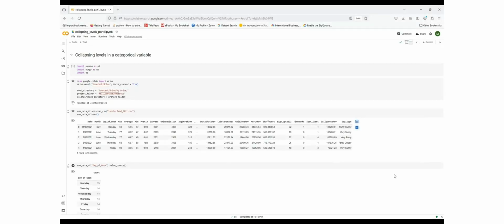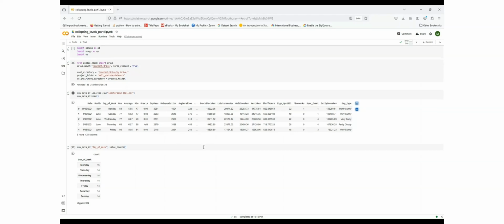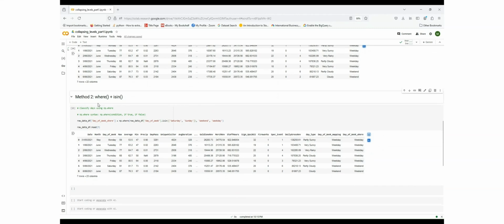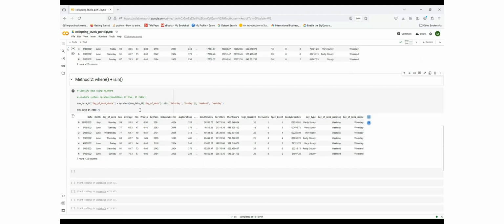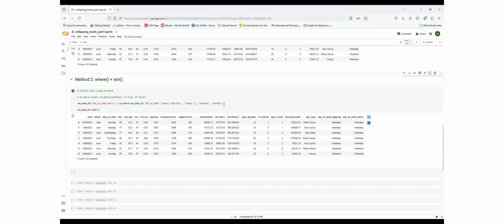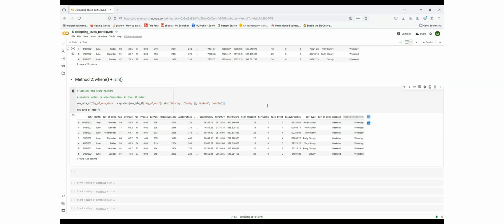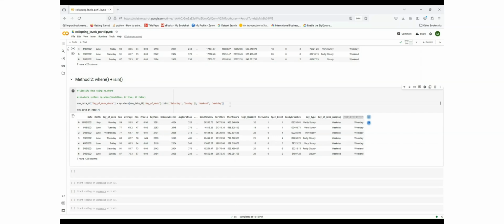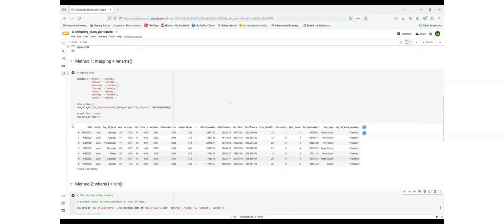Collapsing levels in a categorical variable - Part 1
Welcome to Lobster Land! In this video, we'll demonstrate two ways to regroup data in a categorical variable: mapping + rename() and np.where + isin().

0:00 Mapping + rename()
0:45 np.where + isin()